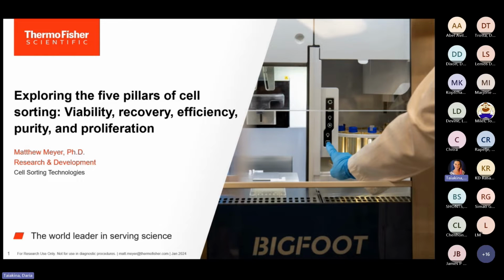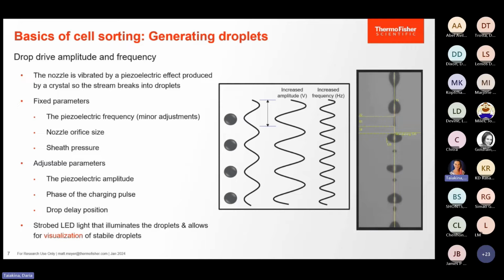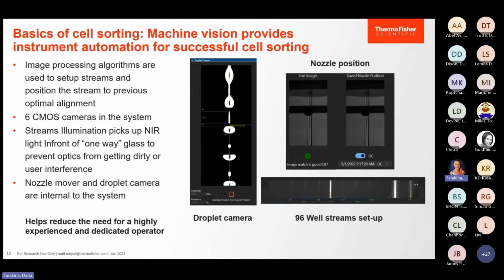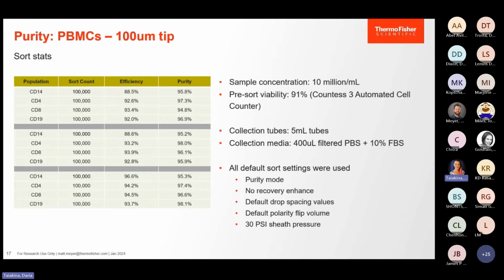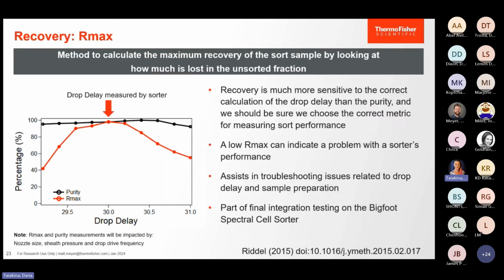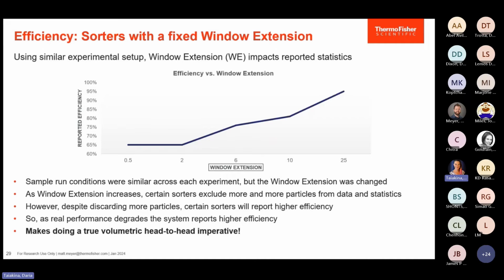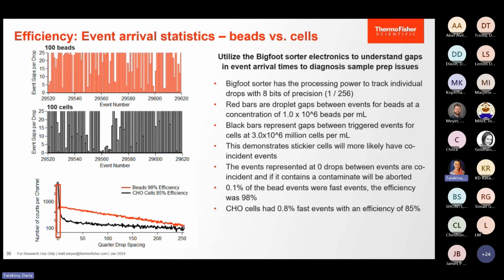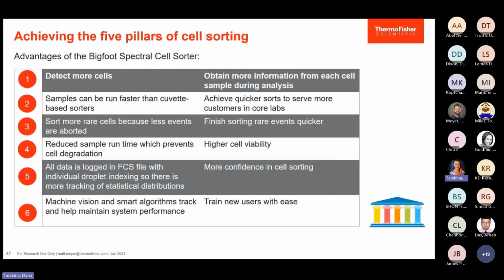Exploring the five pillars of cell sorting: Viability, recovery, efficiency, purity & proliferation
Learn how to interpret post sort cell viability, recovery, efficiency, purity, and proliferation, as well as tips and tricks to optimize each for cell sorting. Learn more about the Invitrogen™ Bigfoot™ Spectral Cell Sorter